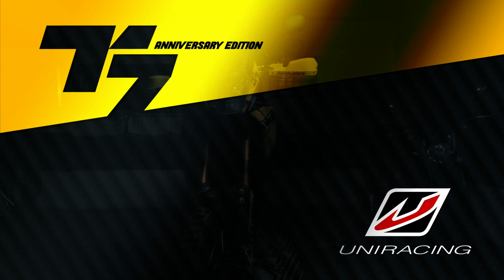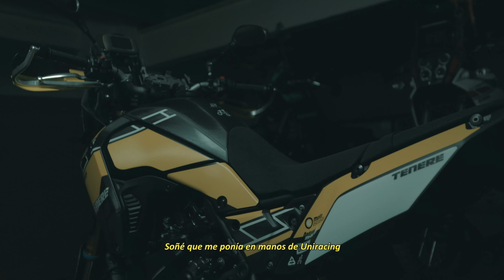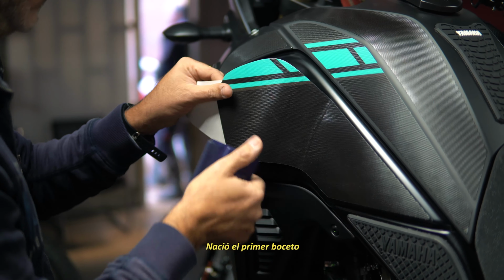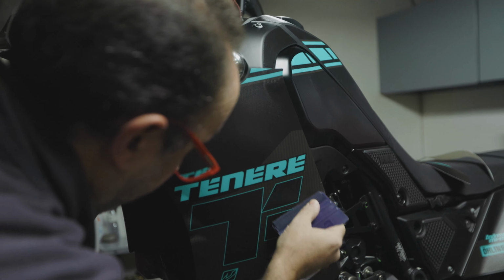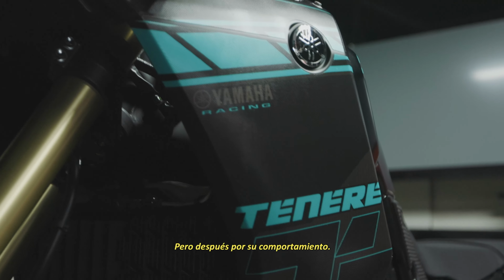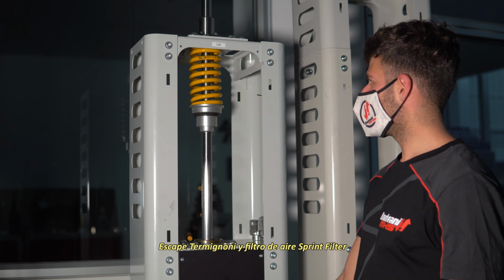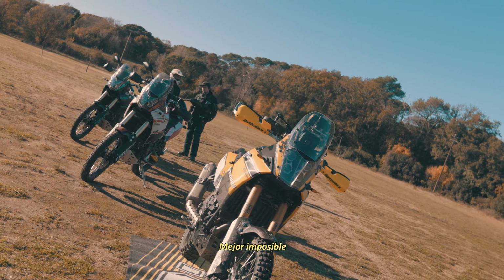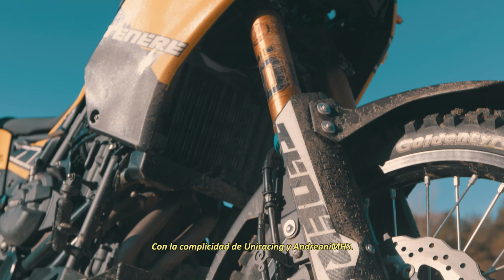Yamaha Ténéré 700 Official presentation from Uniracing and AndreaniMHS.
Uniracing and AndreaniMHS have collaborated to create the ultimate Ténéré.